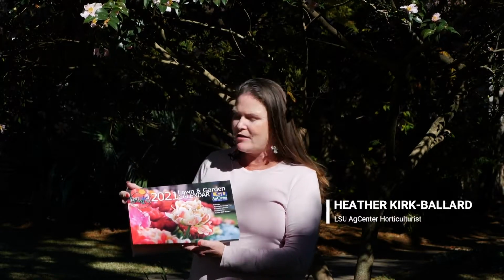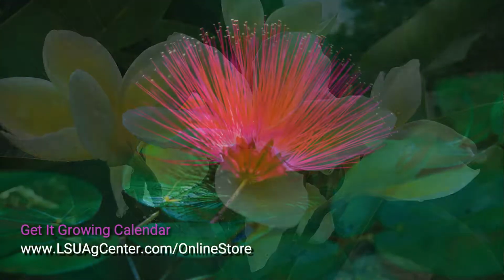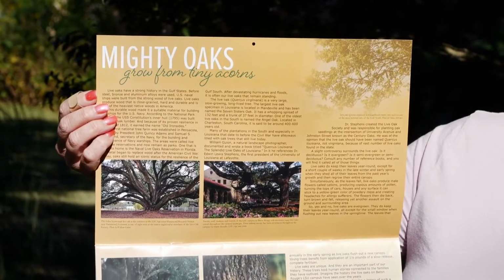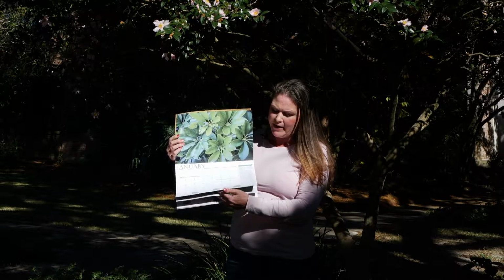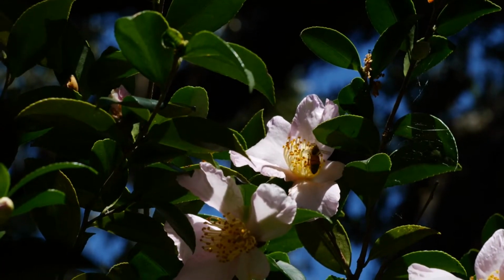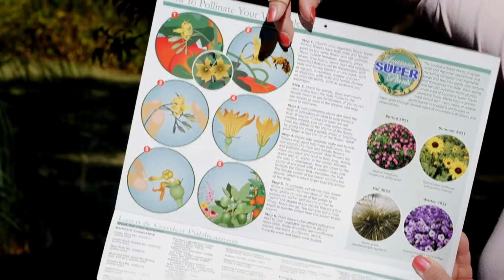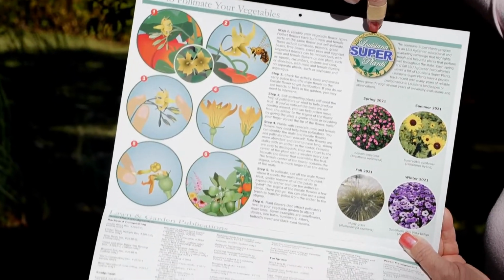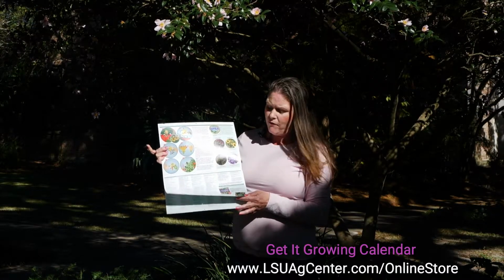2021 Get It Growing Lawn & Garden Calendar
The 2021 Get It Growing Calendar offers monthly gardening tips for Louisiana gardeners from LSU AgCenter horticulturist Heather Kirk-Ballard. The 32-page, full color calendar features beautiful photos of flowers, plants and gardens from Louisiana photographers and a special section on oak trees. Gardeners can get useful information from an illustrated how-to on pollinating vegetables, and learn about the latest Louisiana Super Plants. Designed to appeal to both novice and experienced gardeners, the calendar has information about what to plant each month, when to apply fertilizer to lawns, when to prune azaleas and more.

Full color
13 1/4” x 9”
Monthly tips
Special section on oak trees
Louisiana Super Plants
Gardening terms
Illustrated how-to on pollinating vegetables
Louisiana zone map
Regular price: $11.95 per calendar.